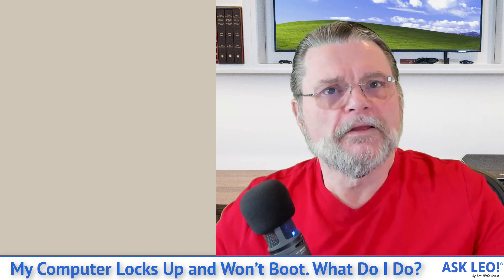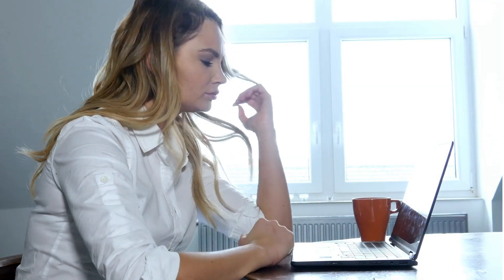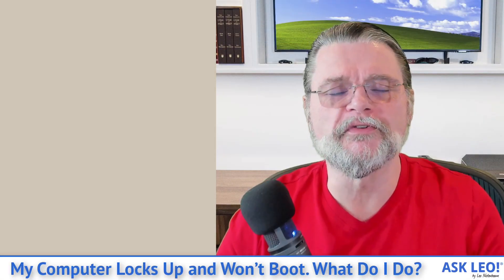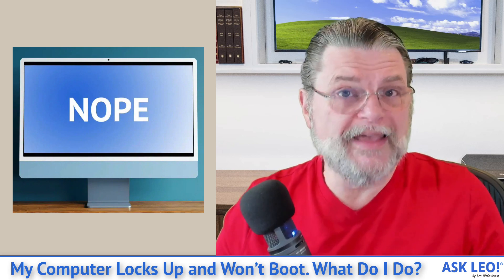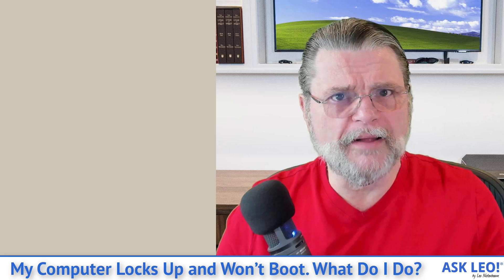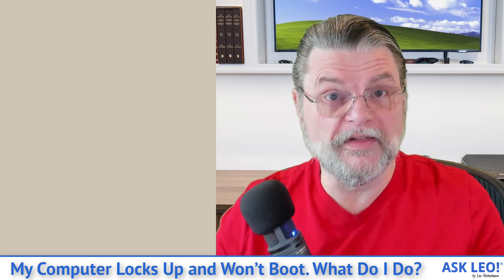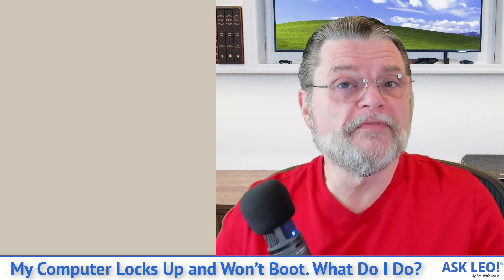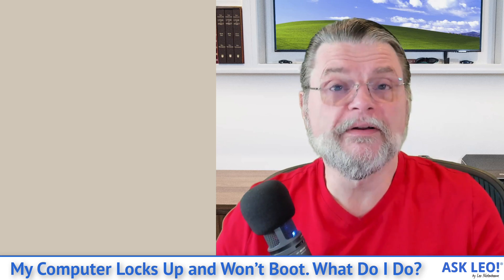My Computer Locks Up and Won’t Boot. What Do I Do?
⌛ There are a few things to take a look at if your computer locks up and won't boot.

⌛ Computer won't boot
  -- Freezing after sign-in can be a sign of a corrupt profile, hard disk error, application error, or malware.
  -- Freezing before sign-in but after the Windows logo can be a problem with Windows itself, drivers, or malware.
  -- Freeing before the Windows logo but after BIOS messages typically indicates a problem with Windows, drivers, or hardware.
  -- “Operating system not found” usually means there’s a USB stick inserted that the system is attempting to boot from.
  -- Missing hard disks, BIOS beep codes, and complete silence or inactivity all tend to be hardware related issues.

Chapters
0:00 Computer won't boot
1:10 Freezing after sign-in
1:50 Corrupt user profile
2:40 Freezing before sign-in
3:10 Boot into Safe Mode
3:45 Freezing before the Windows logo
4:45 Operating System? What Operating System?
7:10 BIOS & POST